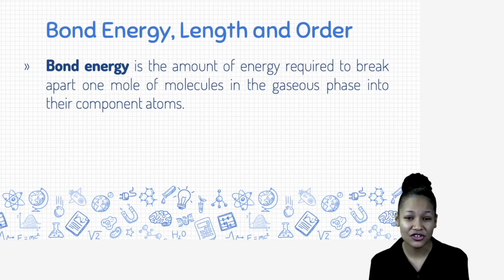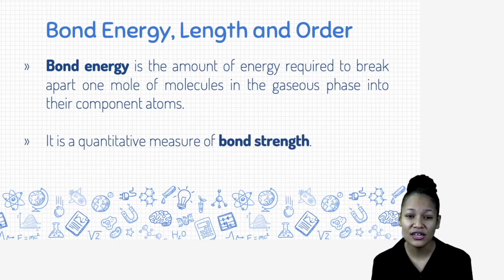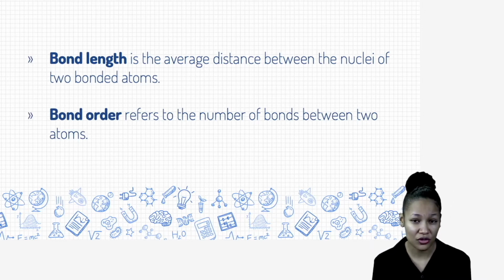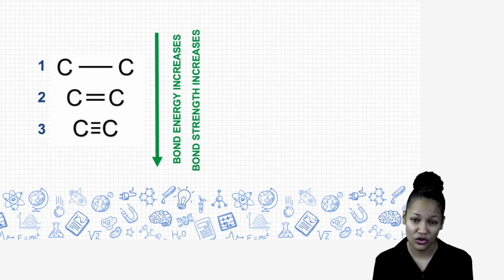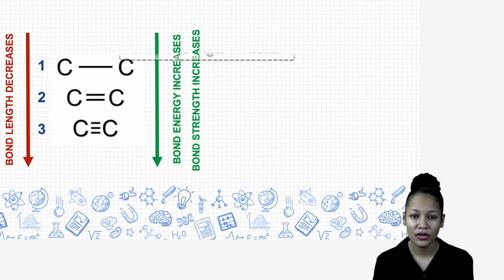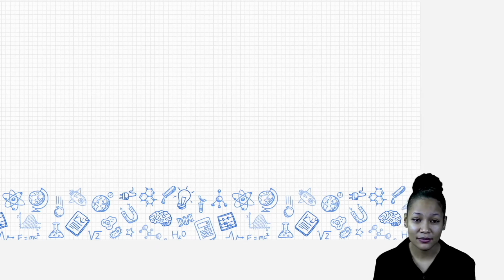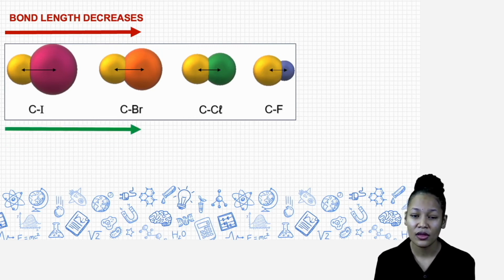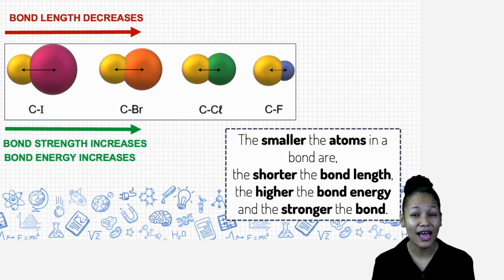10. Gr 11 Physical Science - Atomic Combinations - Bond Energy (Theory)